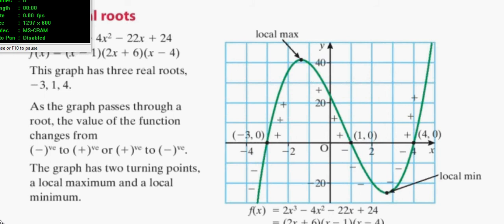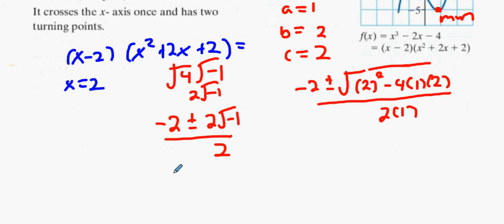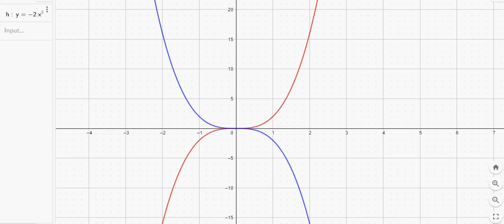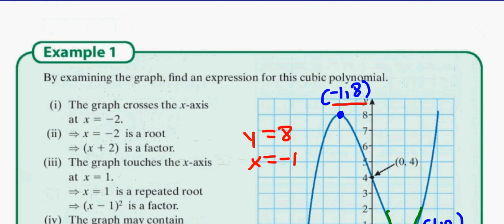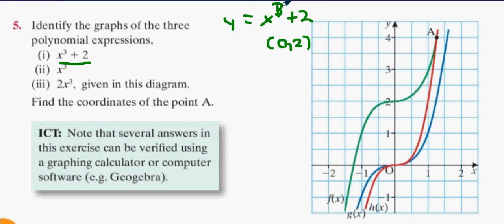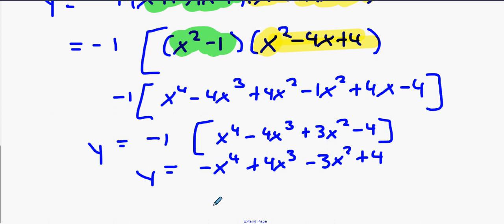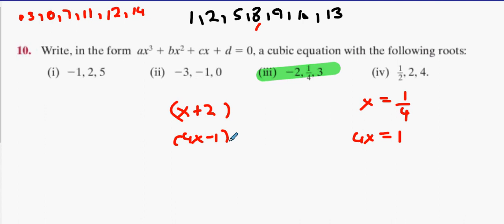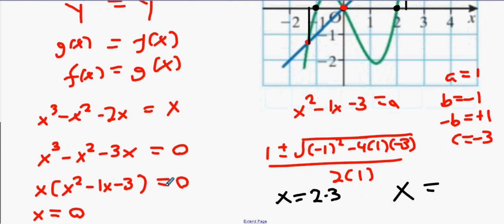5hons 2 10 q1q2q5q8q9q10q13